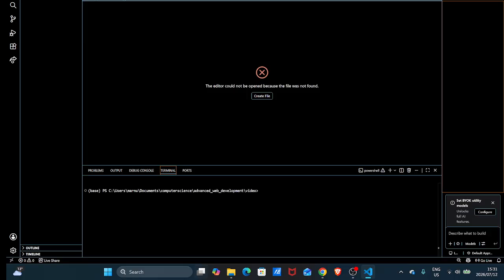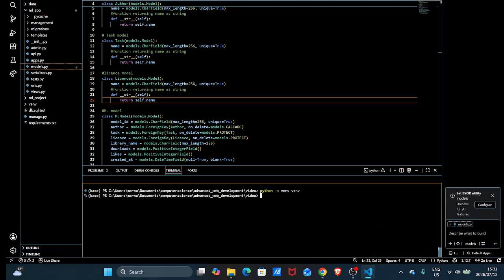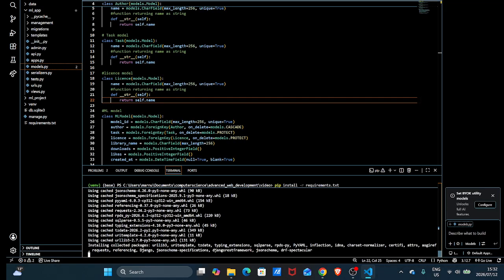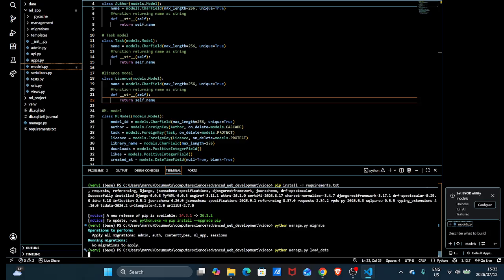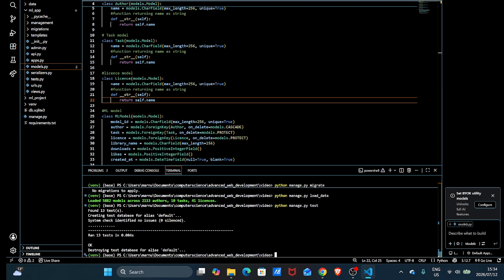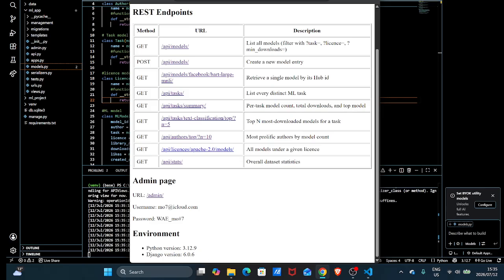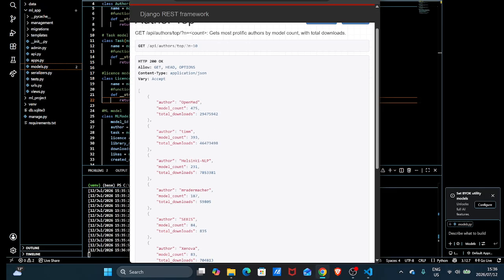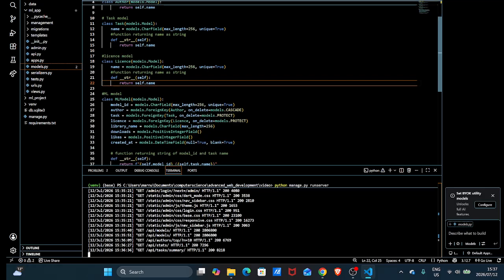Mid-term Django Application Project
This is an application that showcases multiple endpoints to showcase a machine learning dataset.